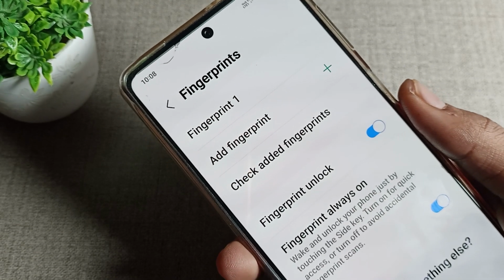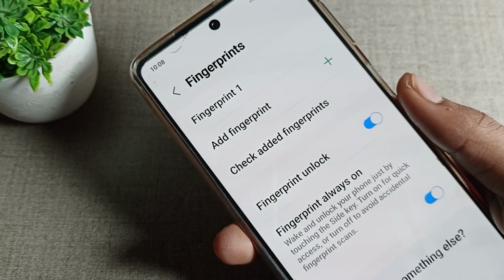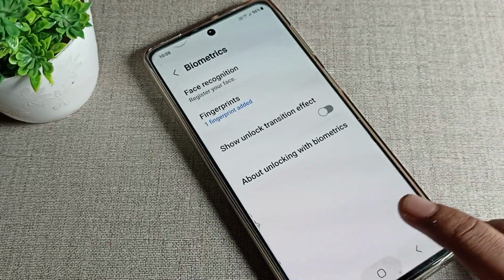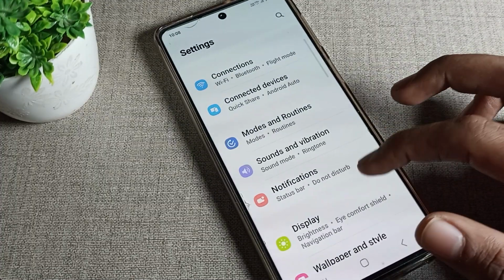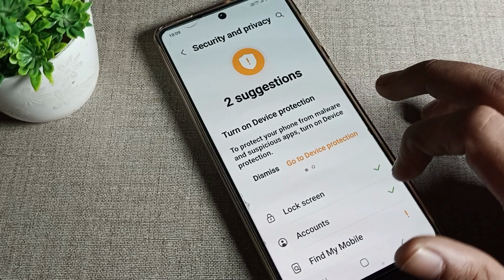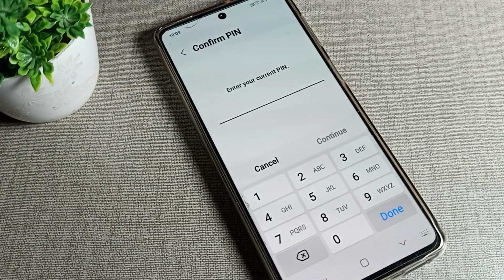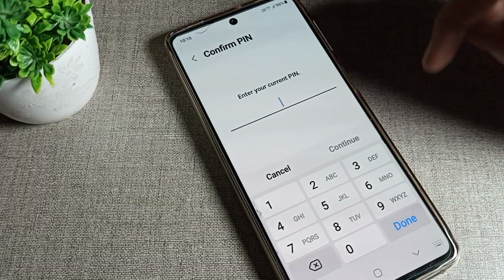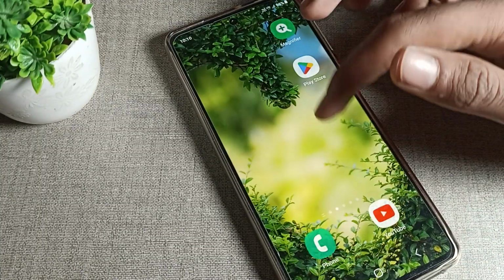Fingerprint Lock Data Delete Samsung galaxy A53, how to delete fingerprint lock